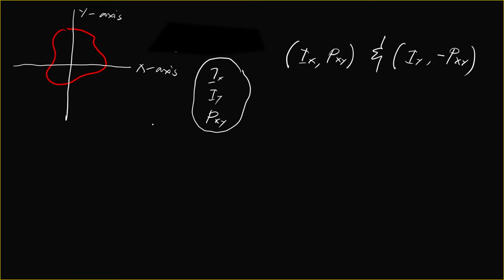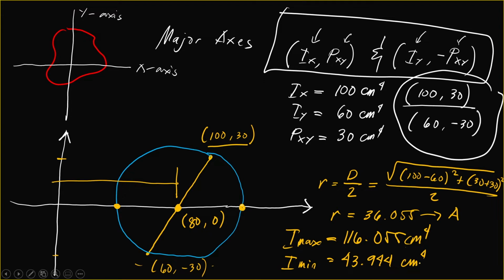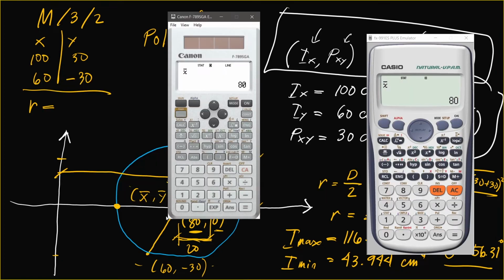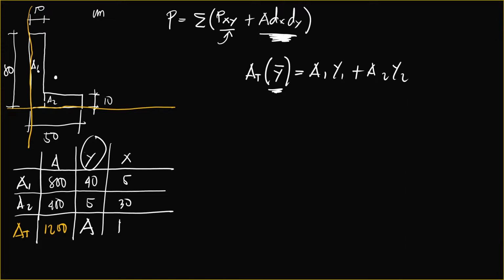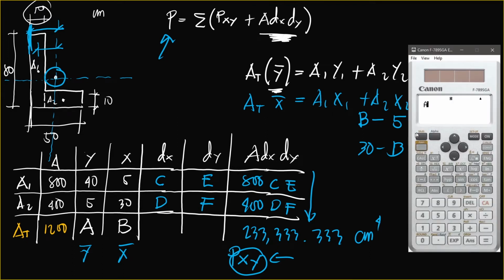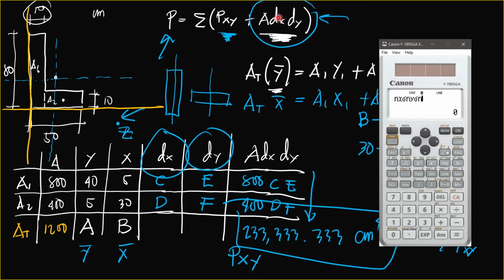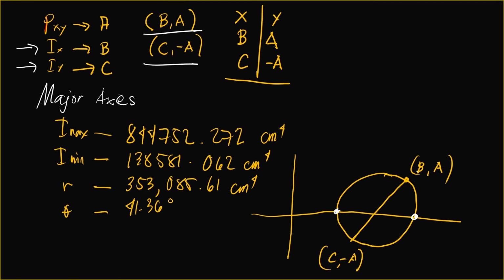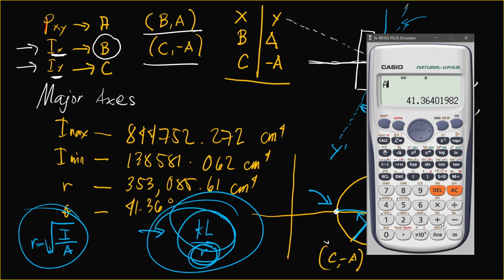Product of Inertia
In this video. we have discussed how to solve for the Maximum and Minimum Moment of Inertia of a given section using Mohr Circle.

Erratum:
Good evening, I made a mistake on my discussion on PRODUCT OF INERTIA.

In my discussion, I did not included the sign of the distances (dx @ 31:13 and dy @ 32:00) in the quantity A•dx•dy relative to the centroid of a given section.

The sign of dx and dy, whether positive (+) or negative (-), based on its position relative to the origin which is the centroid of the section, is very important in solving for the Product of Inertia. This means that it's possible that you may be able to get a negative value of the Pxy.

As to the calculator technique in solving the PRODUCT OF INERTIA, instead of putting "n•dx•dy" in your calculator, it should have been "-n•dx•dy" [with the emphasis on the negative sign (-) before the 'n'.

So, when do we put negative sign in the formula? The answer is simple, we just have to locate the centroid of the section and draw the x- and y-axis from there... making the centroid of the section as the origin of the axes. After drawing the x- and y-axis, we have to inspect the section... if majority of the area are in either Quadrant II or Quadrant IV or both, we have to put negative sign in the formula making Pxy = -n•dx•dy. But if majority of the area of the section are in Quadrant I or Quadrant III or both, we don't need to put negative sign in the formula making Pxy = n•dx•dy

All other steps are just the same.

Highlight:
Pxy = -n•dx•dy
Points on the Mohr Circle:
(Ix, Pxy) & (Iy, -Pxy)

Example:
Say you have Pxy=-100, Ix=500, Iy=300,
Your points on the Mohr Circle should be:
1. (Ix, Pxy) = (500, -100)
2. (Iy  -Pxy) = (300, +100)

BE CAREFUL, the sign does not affect the value of the Maximum and Minimum Moment of Inertia, but it will affect how the "theta" is measured, which will then affect how you determine the Axes where the Maximum and Minimum Moment if Inertia is found.

If you have question, clarification, I would appreciate it if you will comment it down, below.

-Special mention to Roldan Ventoso for asking a question related to this. [Yes, the sign of dx and dy should have been considered]

-Special mention to Marlon Roy Bautista [the answer to your question is No. The shifting of axes are not always clockwise]